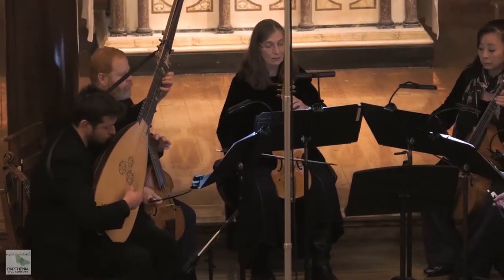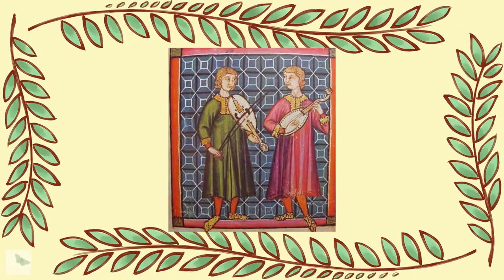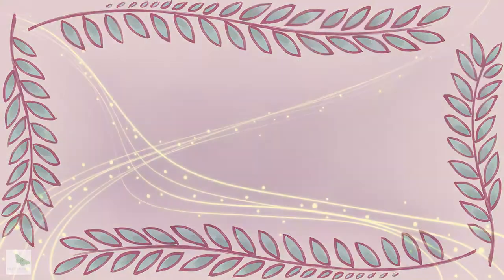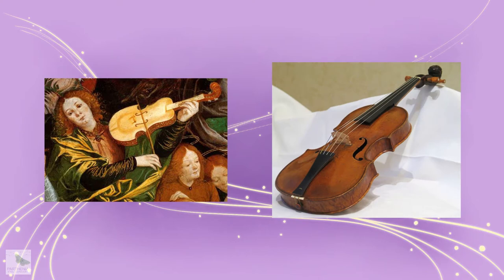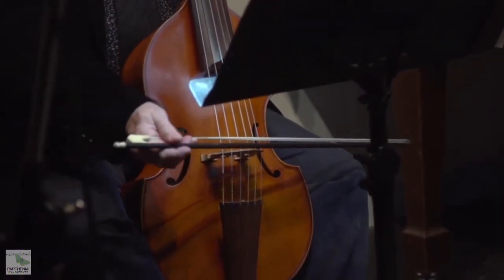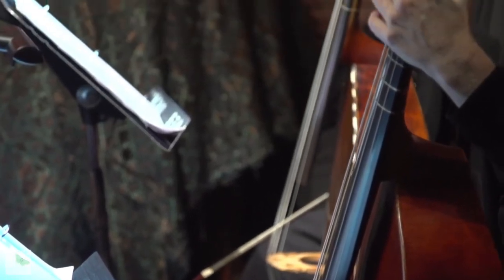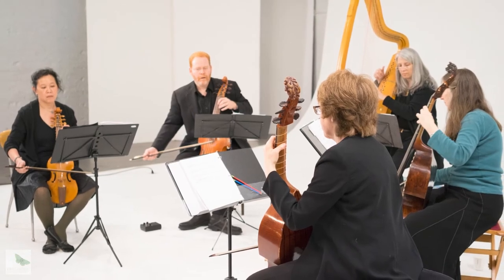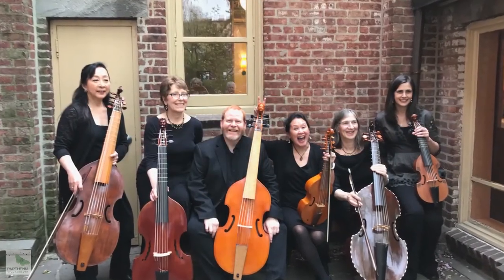ABOUT THE VIOL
Parthenia welcomes you to the wonderful world of viola da gamba! Also called the viol, this instrument and its music enriches our lives and we want you to become more familiar, and fall in love.
Text by Wendy Steiner
Compilation, animation and voiceover by Liu Light
Parthenia is Beverly Au, Lawrence Lipnik, Rosamund Morley and Lisa Terry